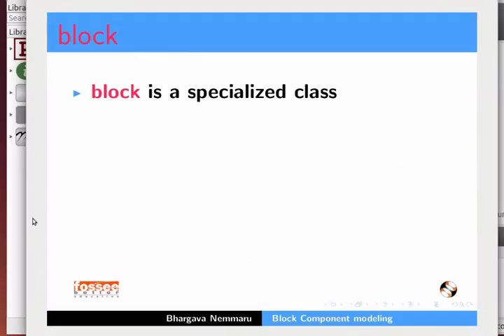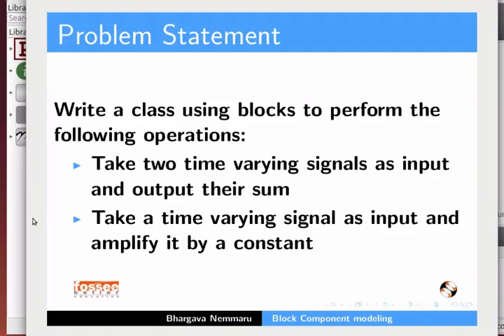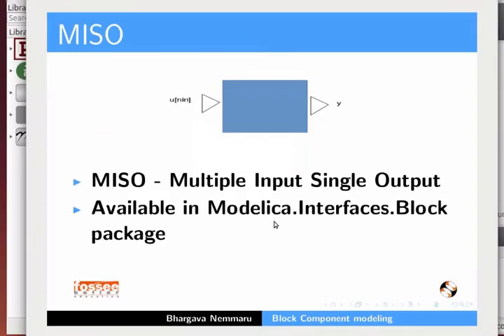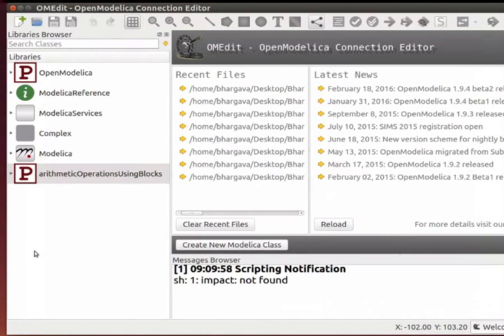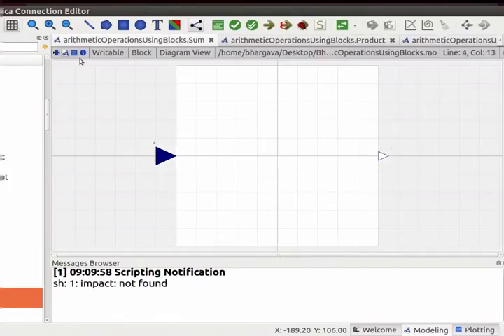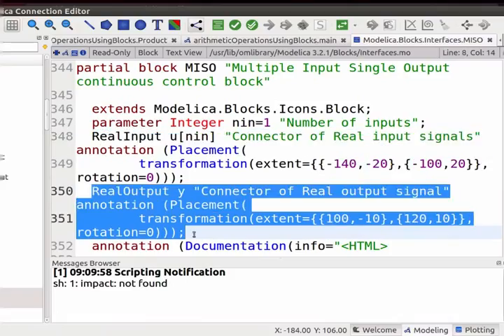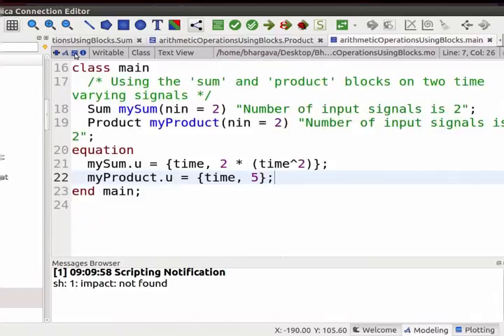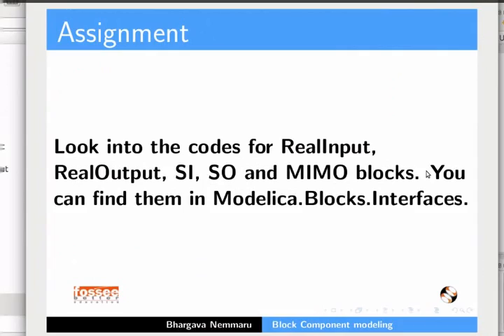Block Component Modeling - English